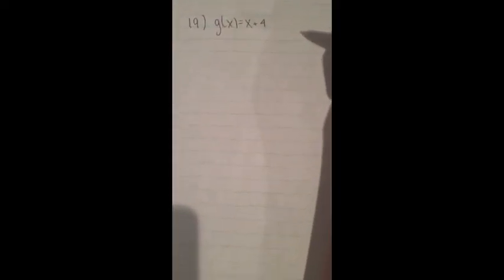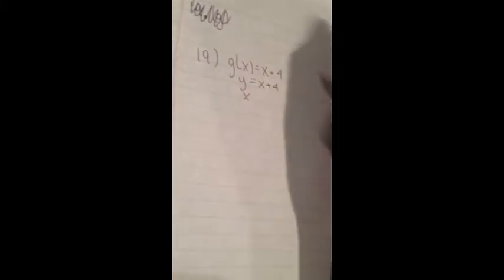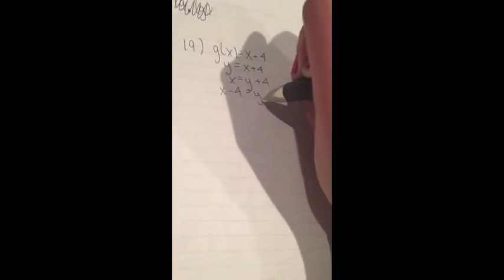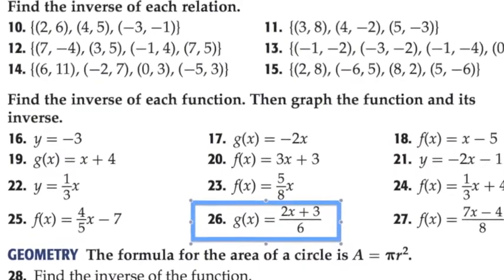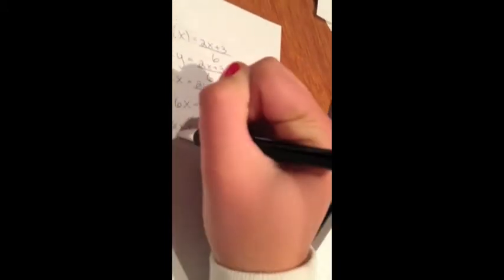Crawford Cordero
Finding and graphing inverses of functions